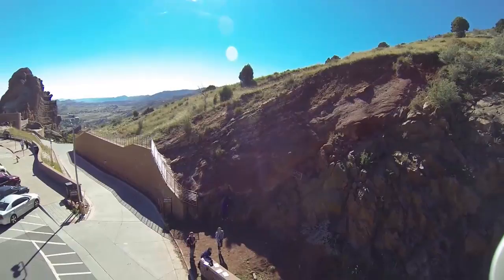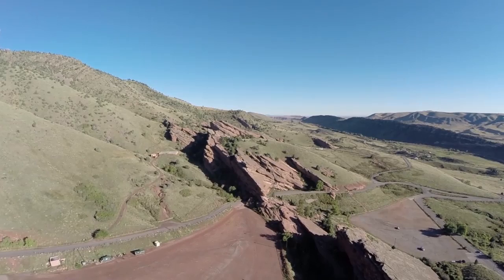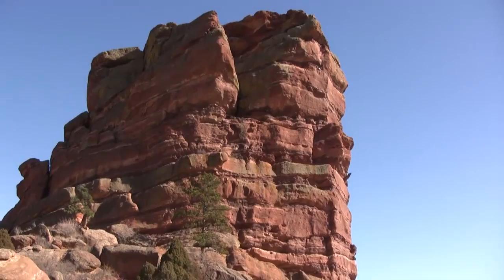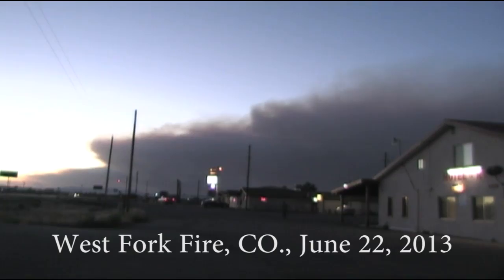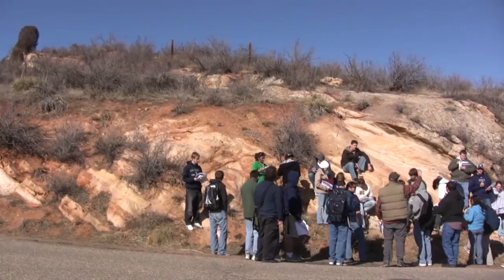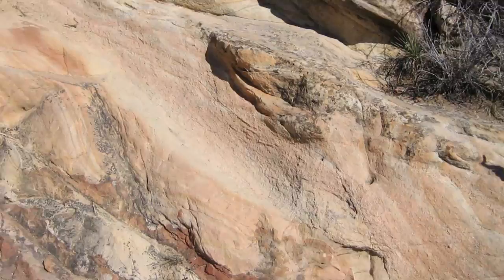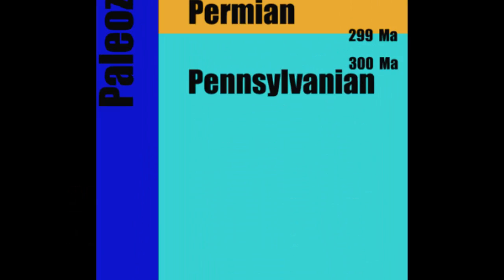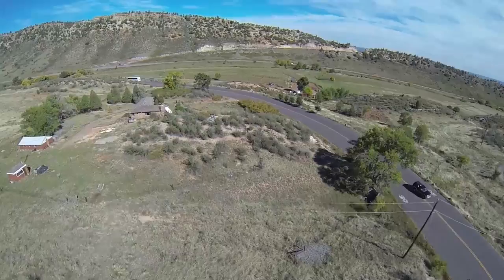Red Rocks Ep5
300 million year old Fountain Formation to the 270 million year old Lyons Formation.